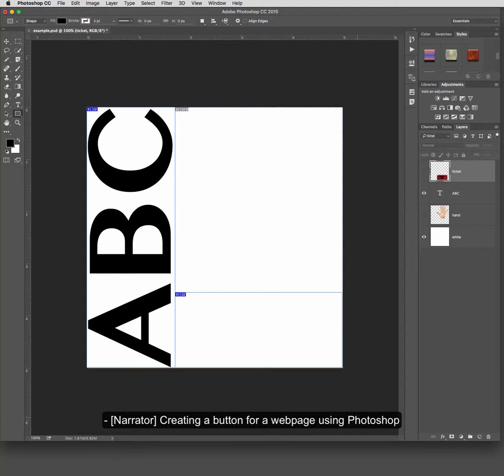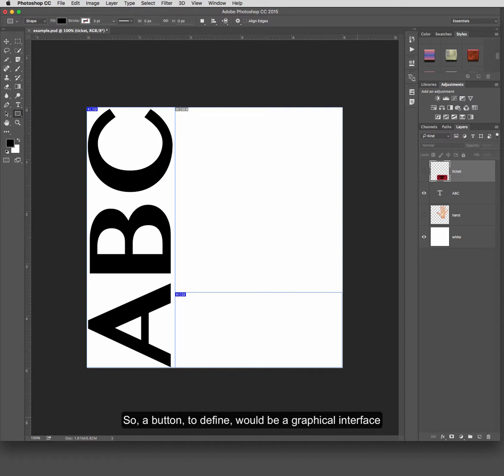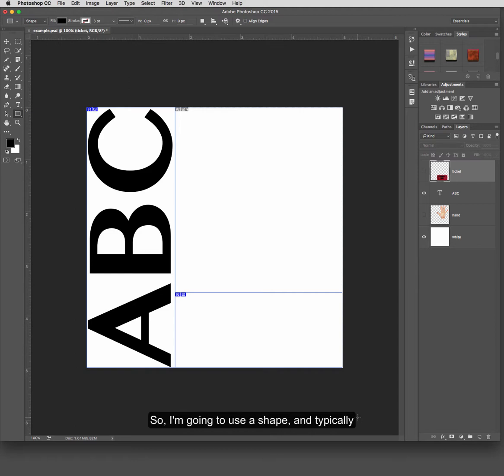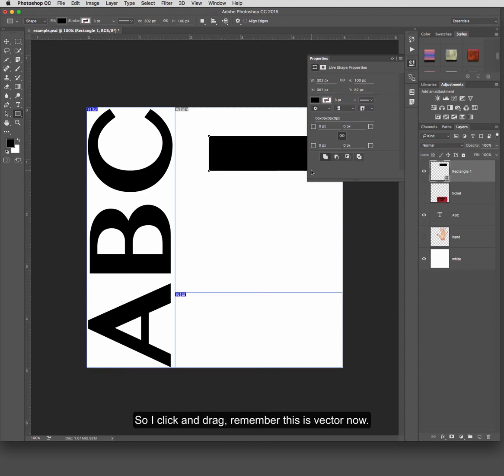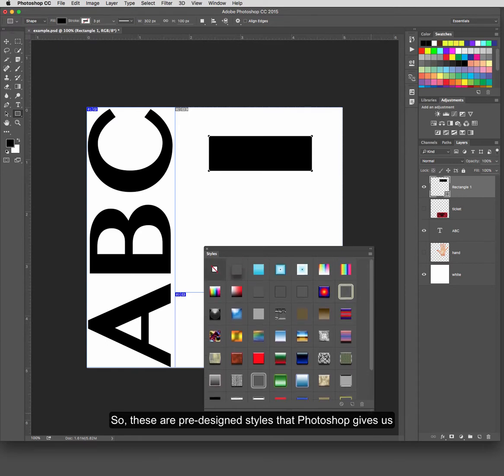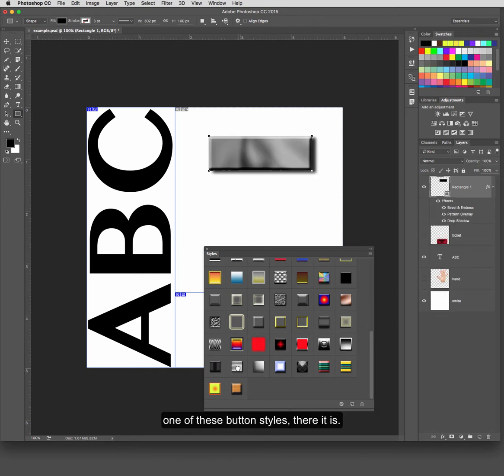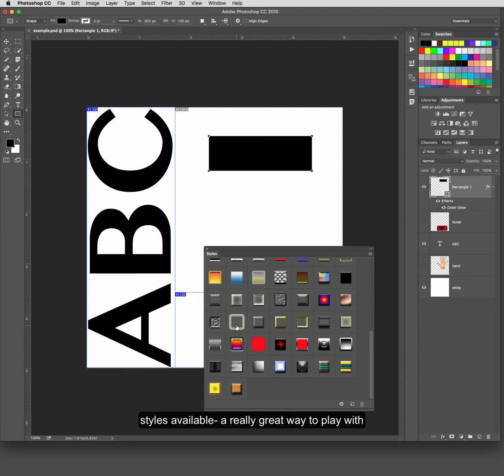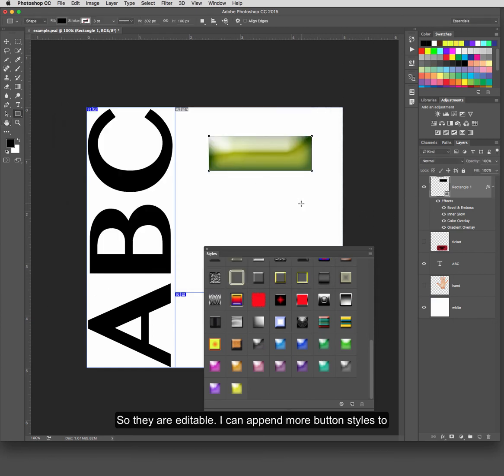9 Create a Button for a Web Page in Photoshop cc